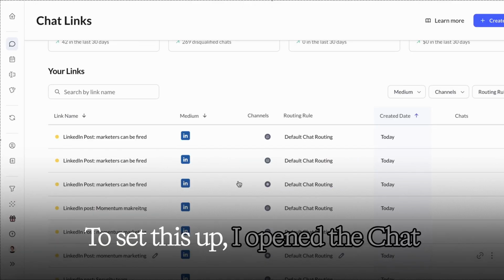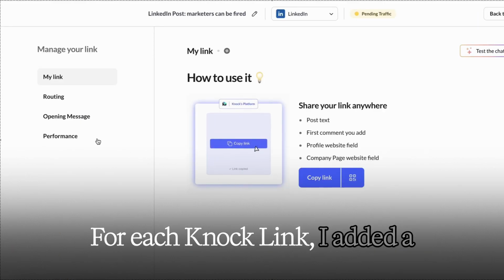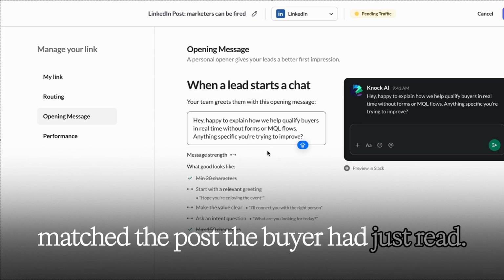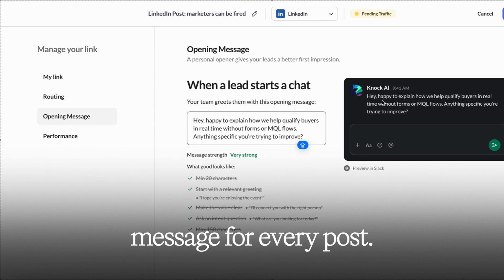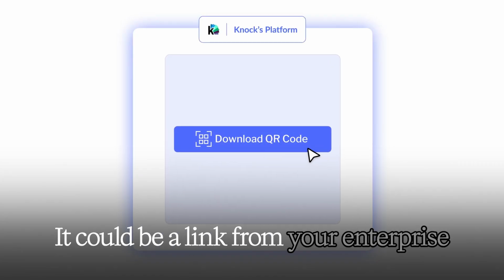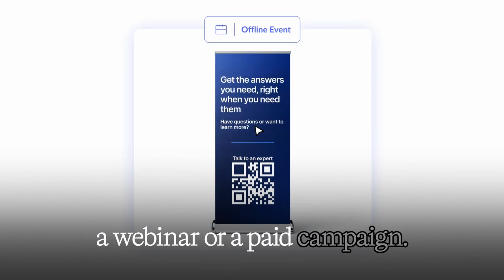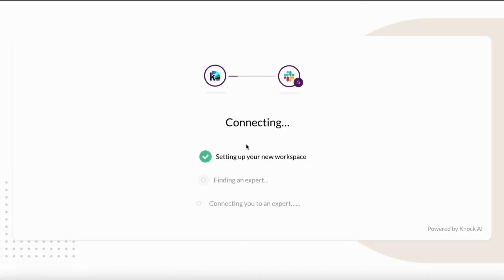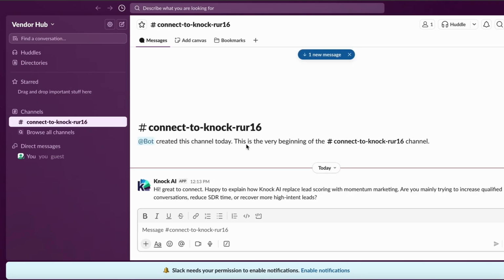How to Create Hyper-Personalized Chat Experiences with Knock AI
Learn how to create hyper-personalized chat experiences with predefined welcome messages in Knock AI.

In this tutorial, you'll see how to customize the first chat message for every buyer touchpoint, including LinkedIn campaigns, pricing pages, webinars, paid campaigns, event QR codes, and other Knock Links.

By matching the welcome message to the exact content a buyer engaged with, every conversation starts with the right context. The Knock AI agent also understands the original touchpoint, allowing it to provide more relevant answers, ask better questions, and continue the conversation naturally.

You'll learn how to:

• Create predefined welcome messages for individual Knock Links
• Personalize chat experiences for every campaign and touchpoint
• Connect LinkedIn thought leadership content to instant conversations
• Use buyer context to improve AI responses and qualification
• Turn campaign engagement into relevant, real-time conversations

Create more relevant buyer experiences and start every conversation with context.

Chapters:
0:00 What you'll build: personalized welcome messages by touchpoint
0:11 Match the message to the exact LinkedIn post
0:28 Set it up in the Knock dashboard
0:39 Use it on any Knock Link — pricing page, QR code, webinar, paid
0:50 Why context makes the AI agent smarter